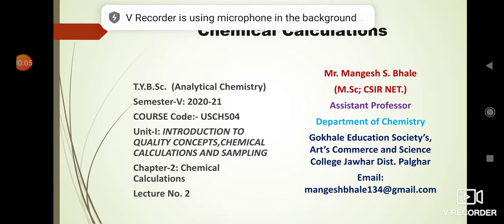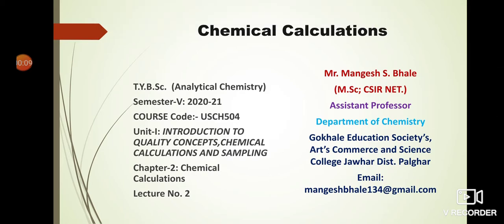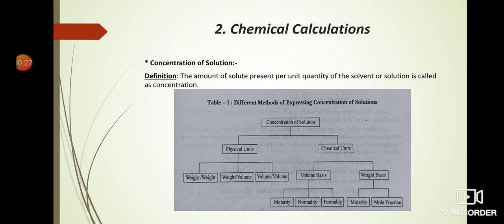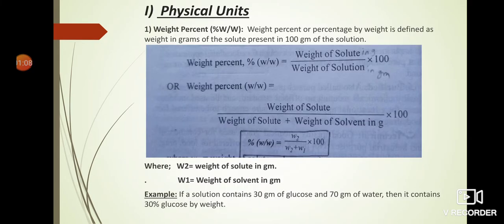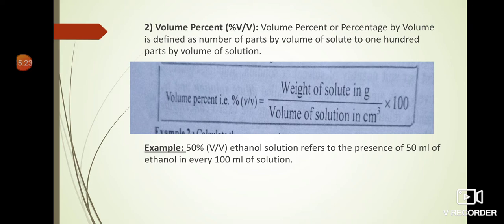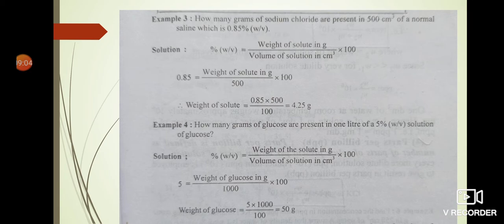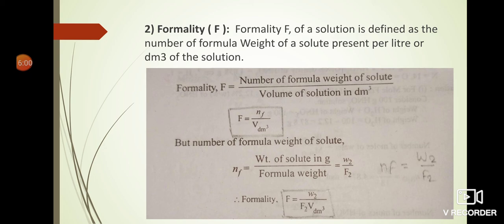TYBSc (Analytical Chemistry) Chemical Calculations lecture-II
This video explains Problems based on the formula's Weight Percent, Volume Percent, Weight by Volume Percent and Molality and Formality etc.